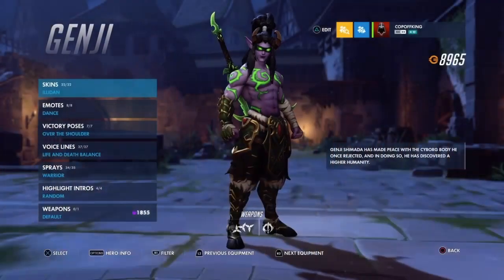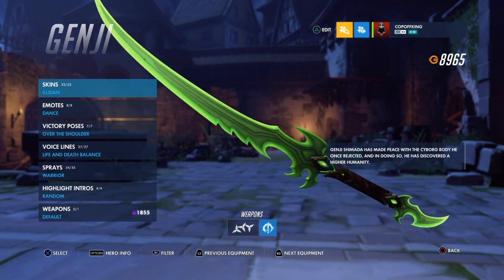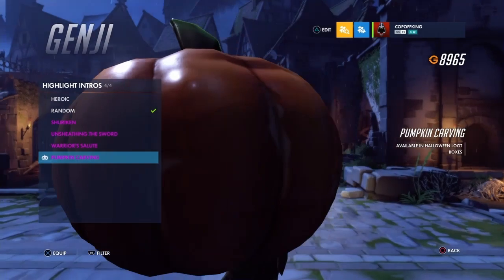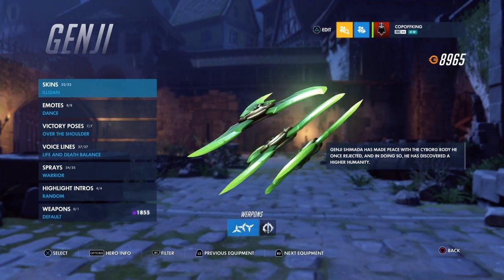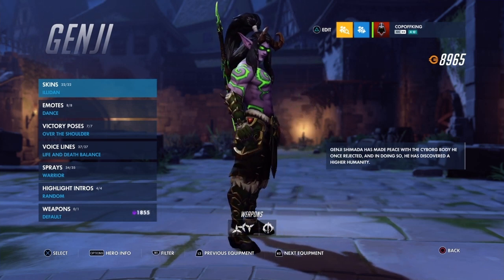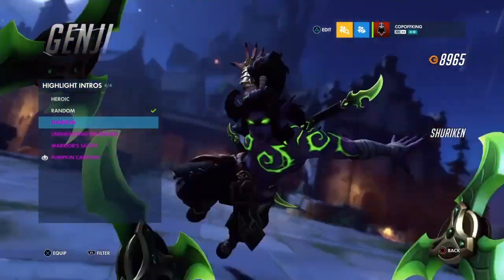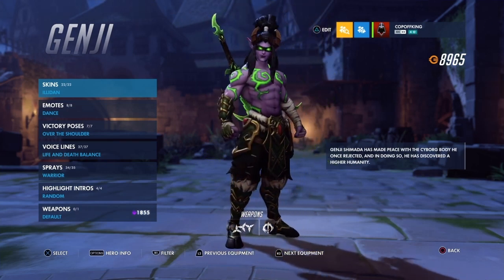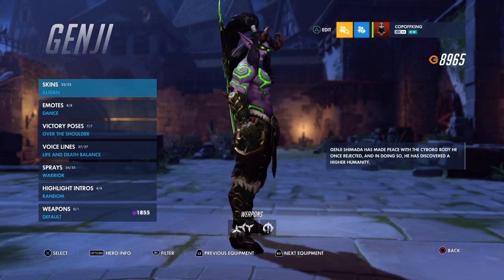Rate the Skin Overwatch Genji Illidan Blizzcon virtual ticket Skin ps4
In this video i rate and analyse the Overwatch Genji Illidan Blizzcon virtual ticket Skin for the ps4